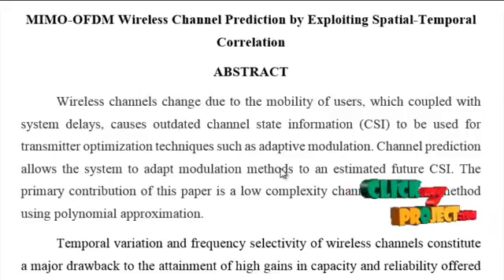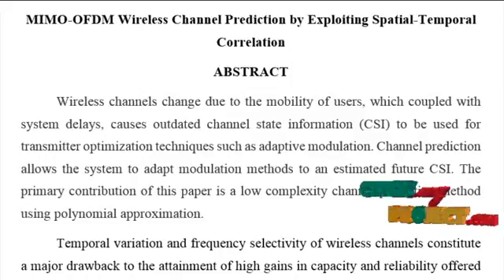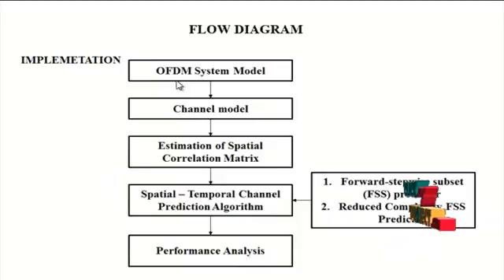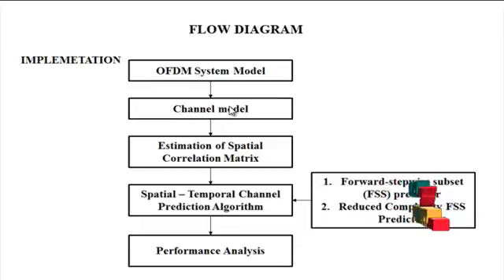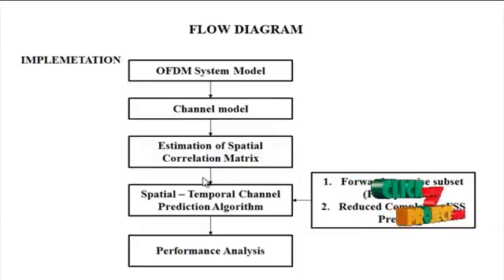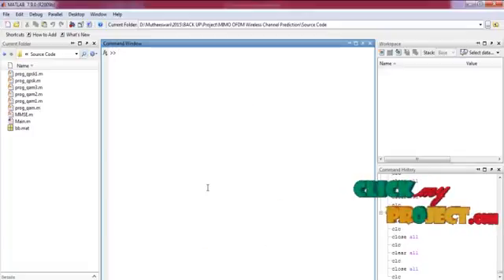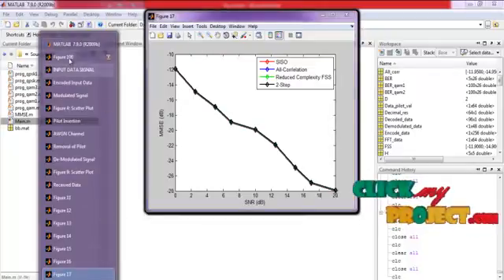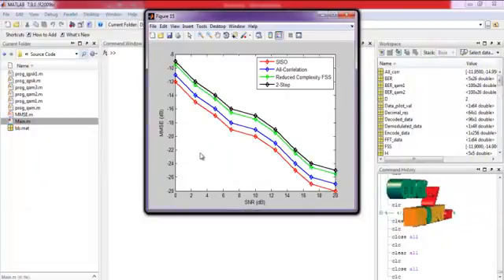MIMO-OFDM Wireless Channel Prediction by Exploiting Spatial-Temporal Correlation